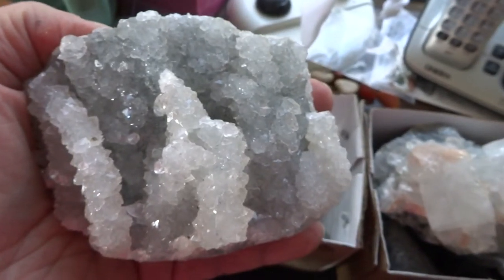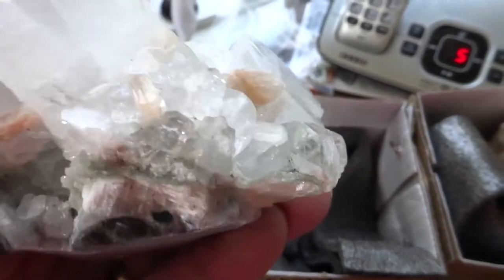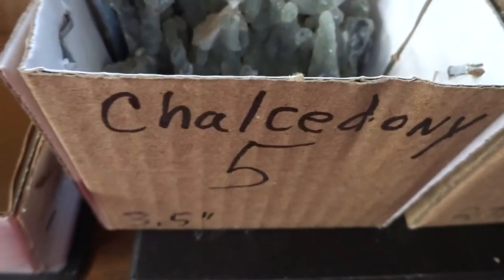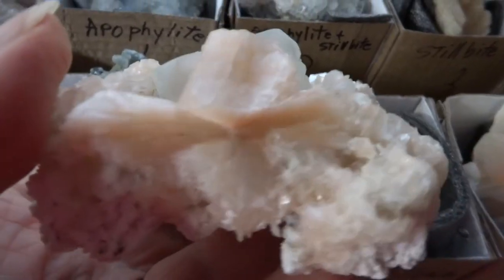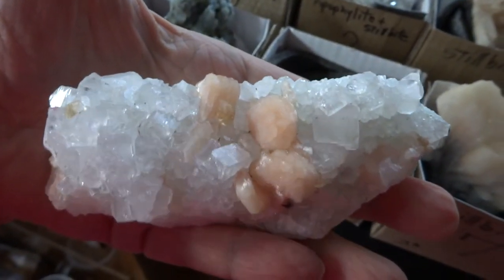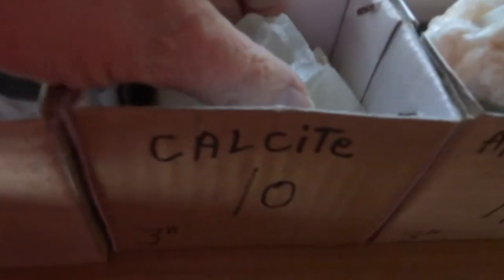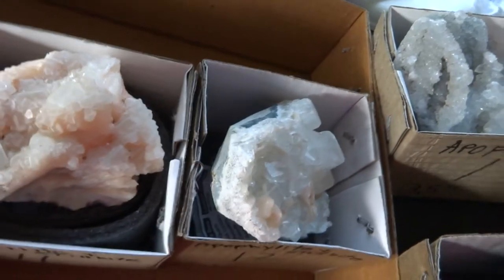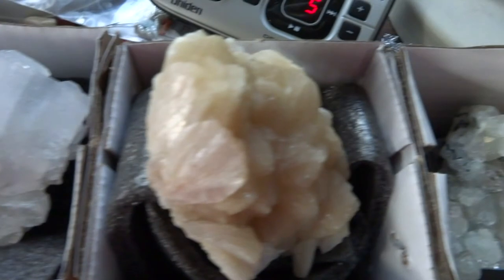Large crystal clusters for sale: India Zeolites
average size is 3.5" wide, that is what most of these large crystal clusters are, apophyllite, stillbite,calcite,scolecite,chalcedony